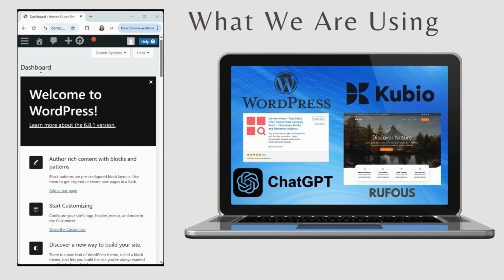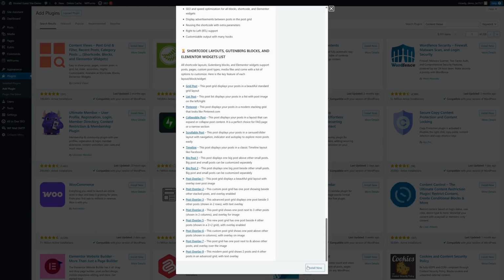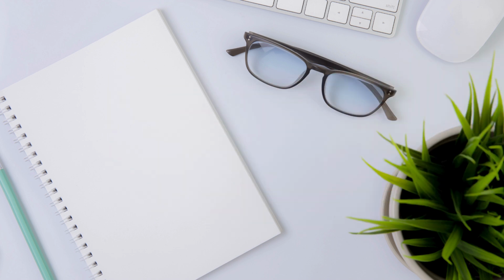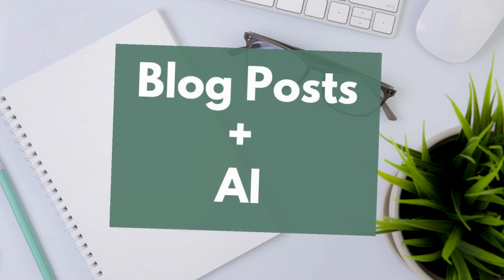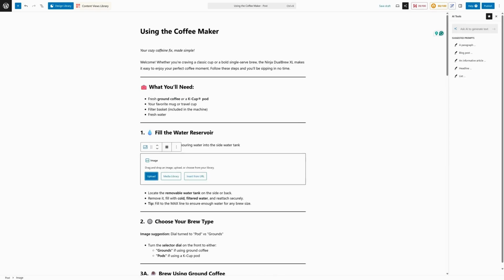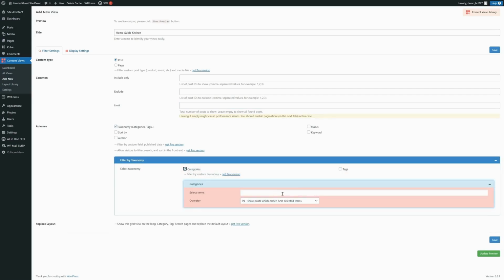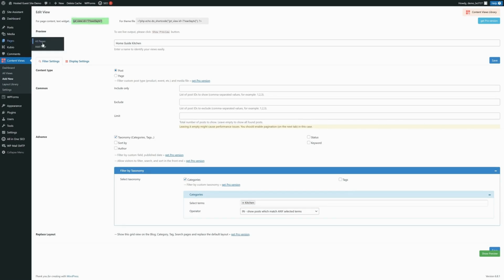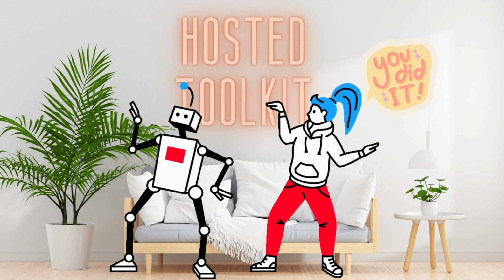How to Use AI to Create a Digital Home Guide for Airbnb, VRBO & HomeExchange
Ready to stop answering the same guest questions over and over again? It's time to build a digital home guide that will impress your guests and save you endless hours.

In this video, I’ll show you how to use WordPress, a free plugin, and even AI to quickly create a beautiful and organized guide for your guests on Airbnb, VRBO, and HomeExchange.

In this tutorial, you'll learn:
✔️ How to use AI (ChatGPT) to quickly write your home guide content
✔️ How to install a free plugin to organize your how-to guides
✔️ How to categorize and build a visual, scannable index of all your home instructions
✔️ The ultimate solution for a no-stress guest experience

This is the next video in our series on building a professional, digital guest guide from scratch.